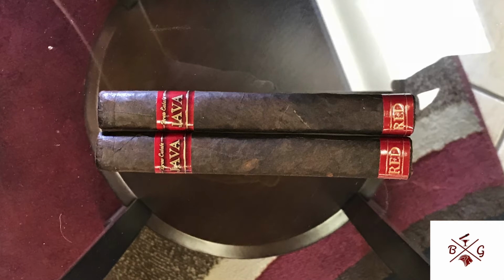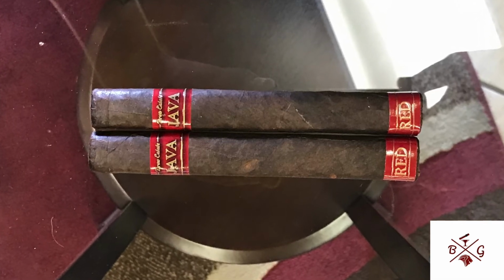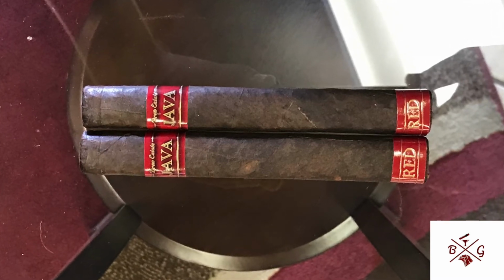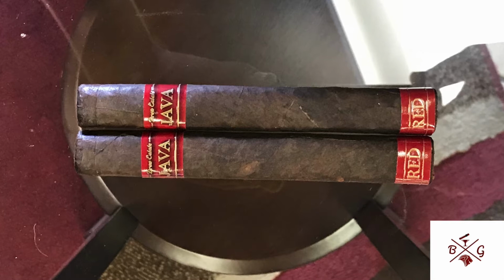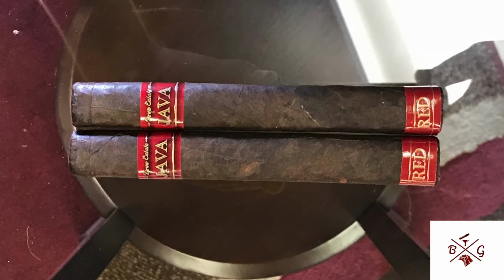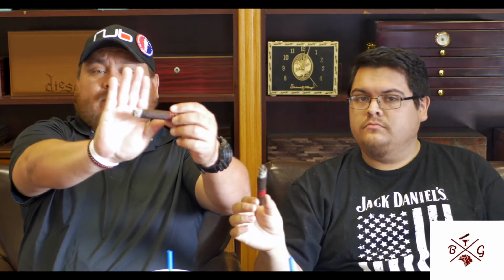The Bakersfield Gentlemen Review of the Java Red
If you have any suggestions for future reviews please let us know!